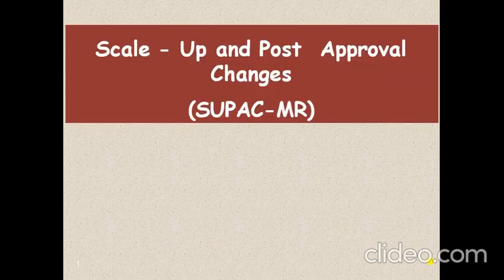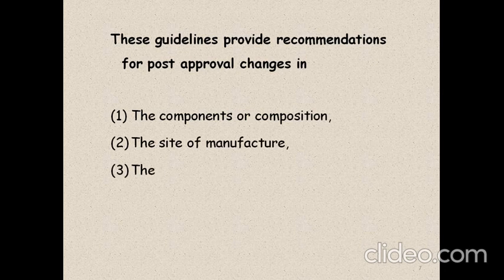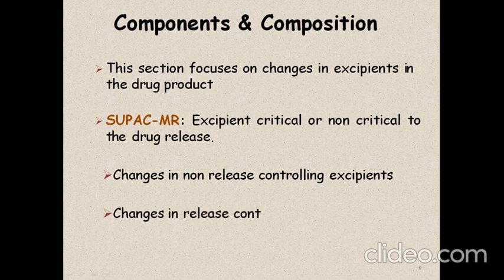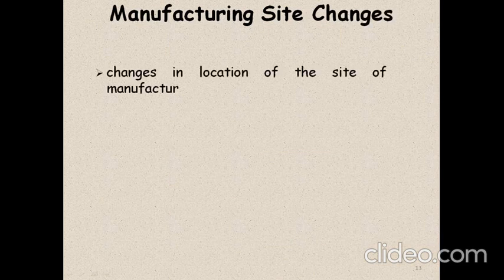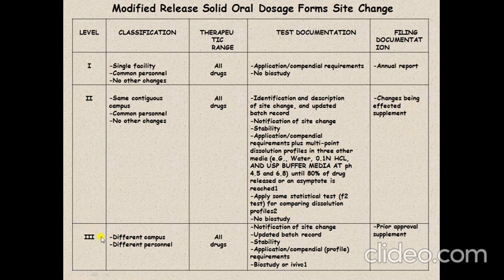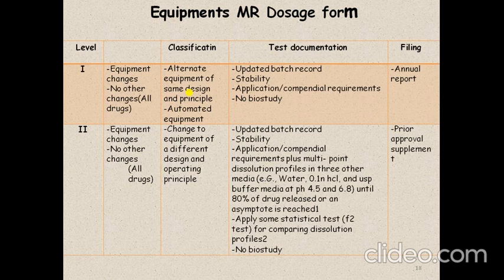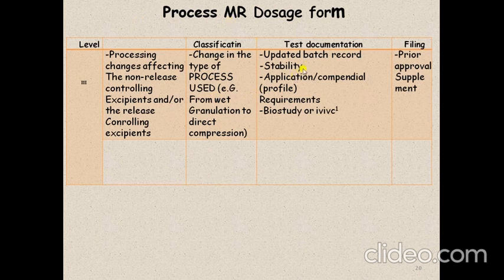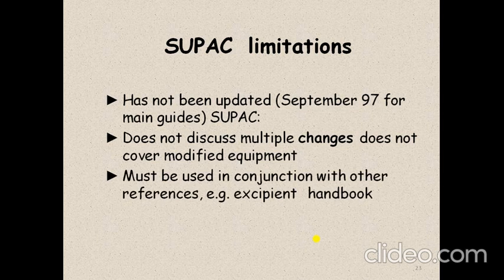SUPAC MR Guideline